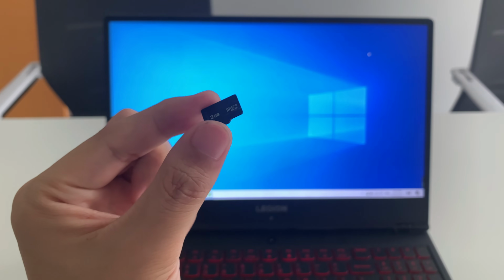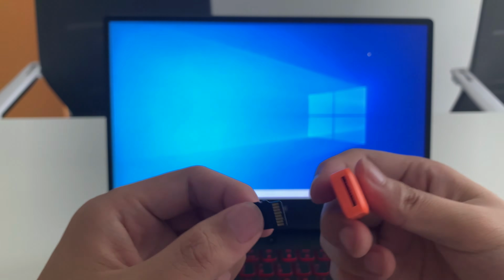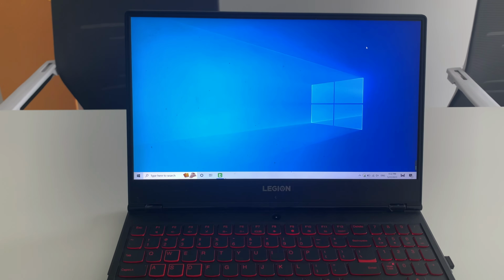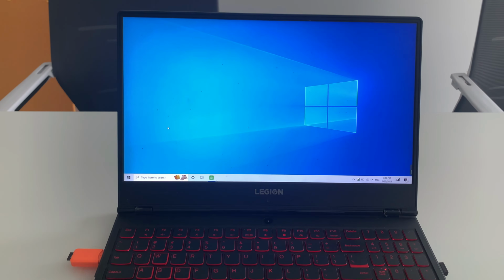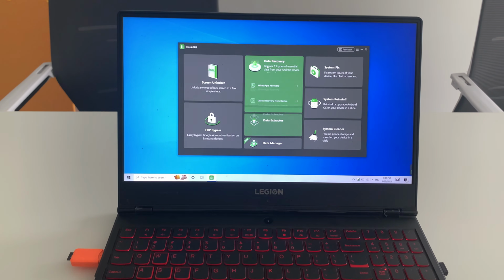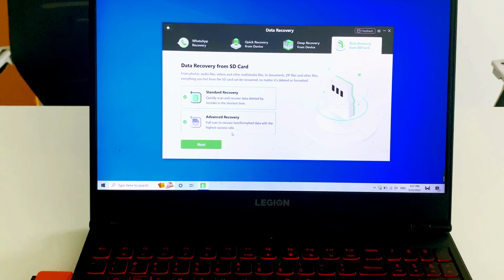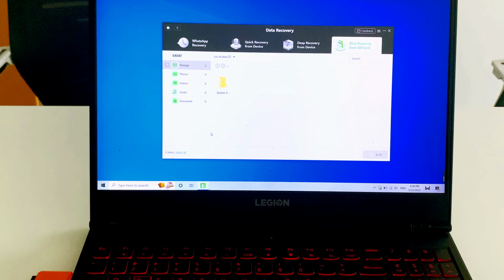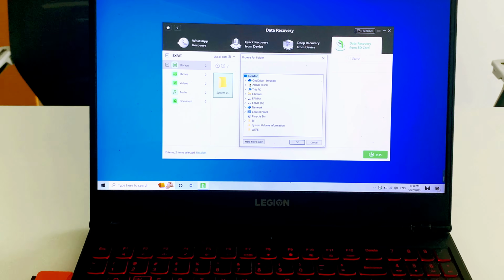[2 Ways] How to Recover Data from Corrupted SD Card 2023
Do you have some SD cards with valuable data, but unfortunately these SD cards are corrupted? Now, you are watching the right video, in this video, we will show you how to Recover Data from Corrupted SD Card.

Want to recover files from corrupted sd card but don’t know how to do it? Sometimes the SD Card itself might not be corrupt; instead, the reader needs to be fixed. And when such happens, the SD Card won’t work. So before concluding the card is faulty, try using another card reader.
00:00 Intro
00:28 Try Another Card Reader
00:51 Recover Data from Corrupted SD Card